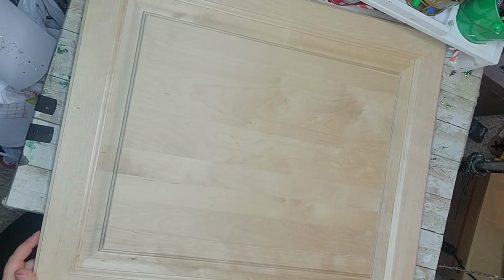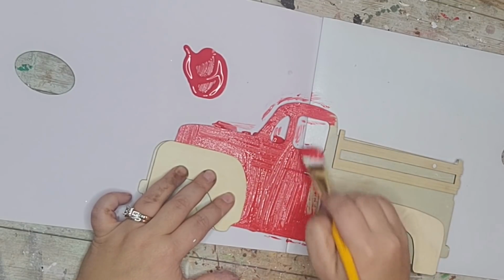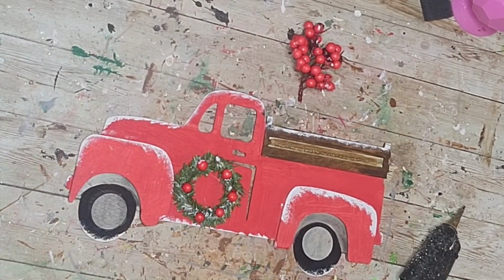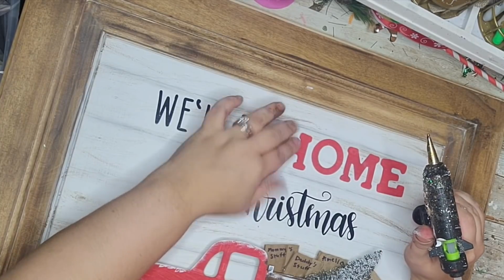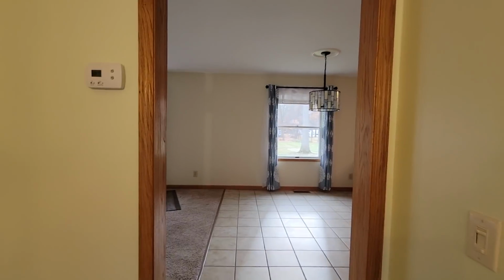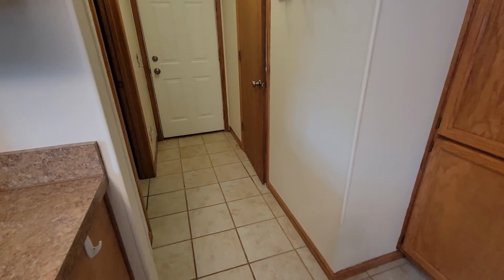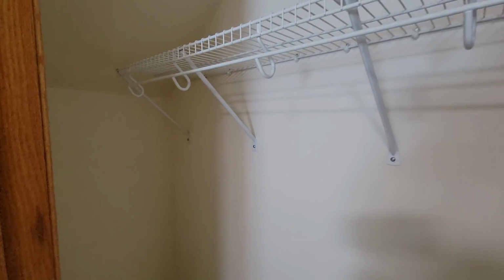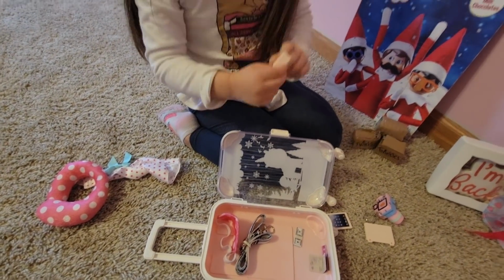HUGE ANNOUNCEMENT!!!!!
I can't wait to share my huge announcement with everyone!!! Let me know what you think!
LIKE Crafts With Ash DIY & Decor on Facebook!

Craftsw_ash

HEAT GUN

16MM WOODEN BEADS

20MM WOODEN BEADS

LADYBUG VACUUM

MITER SHEARS

4 INCH BRAYER TOOL